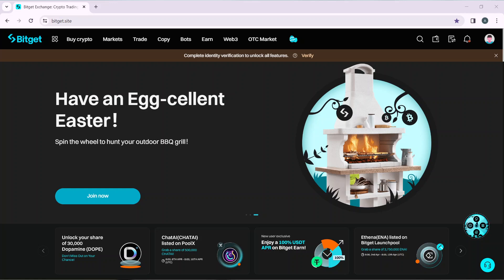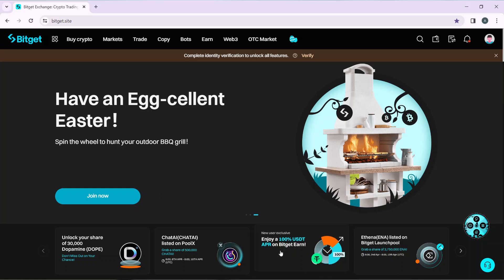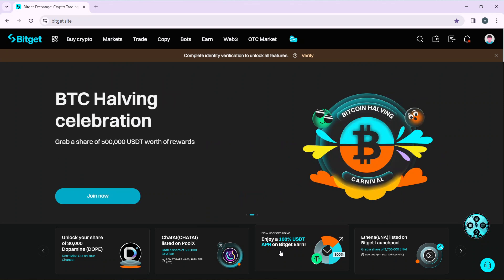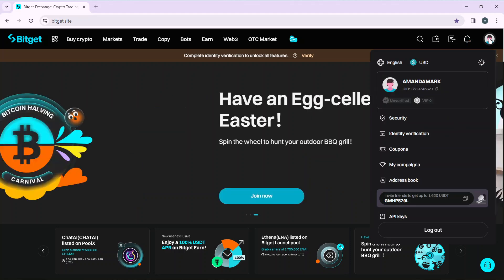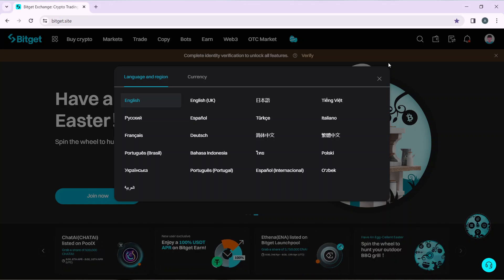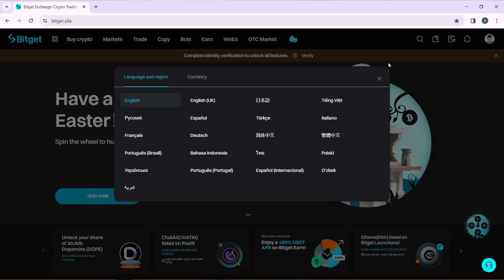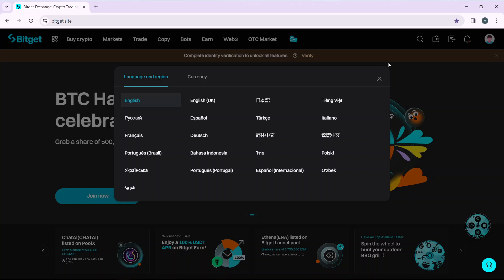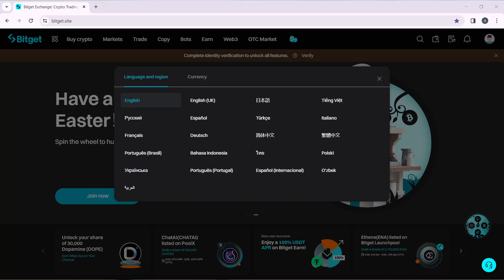How To Change Language On Bitget Wallet (Quick Tutorial)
In this video I will show you How To Change Language On Bitget Wallet. It would be good if you watch the video until the end so that you don't miss important steps.